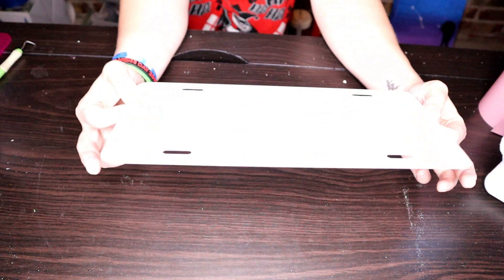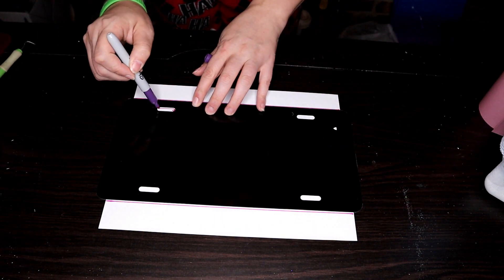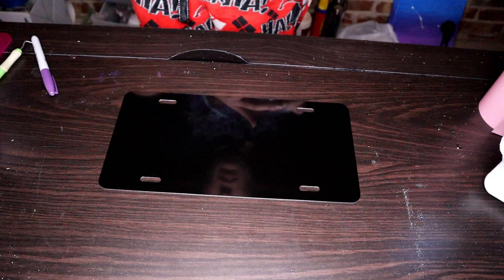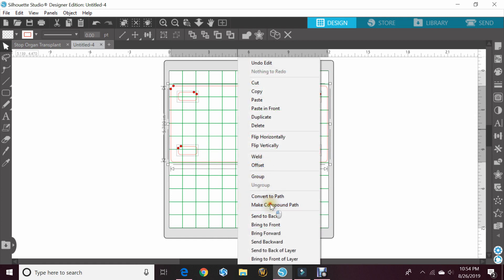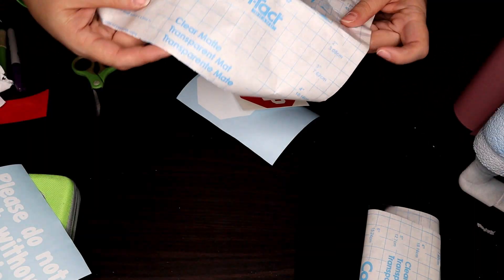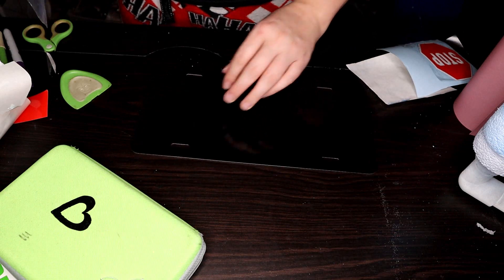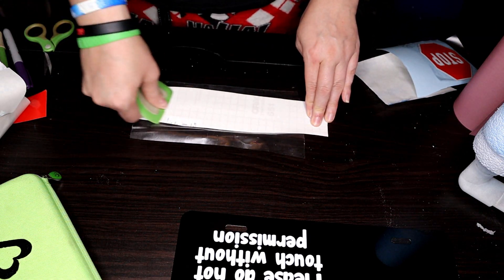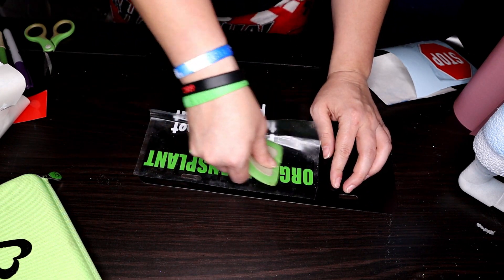Using The Drawing Tools To Make A Template | Silhouette Cameo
Today we have tutorial on how to use the drawing tools option in Silhouette Studio to make a template for your blanks.

Remember we enjoy crafting and having fun so cast aside any negativity and have an amazing day!

Amazon Store: